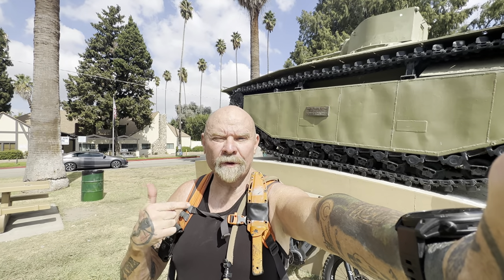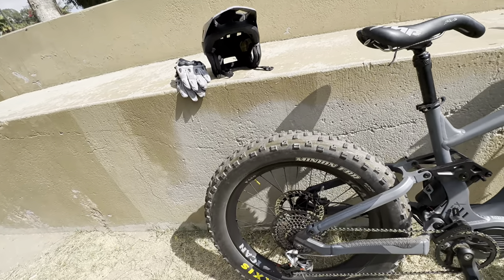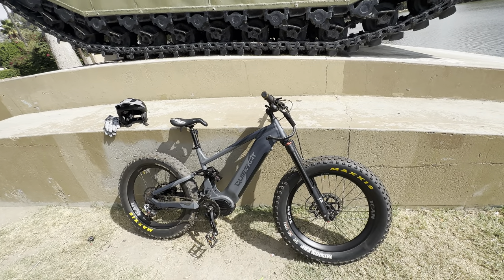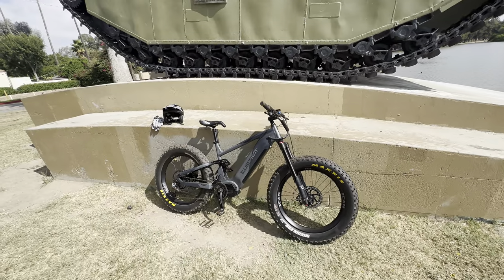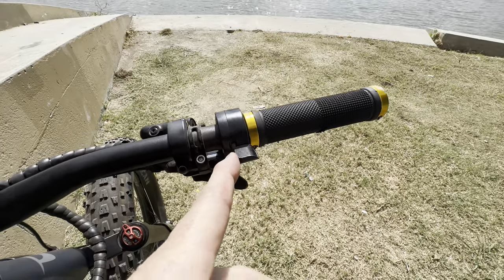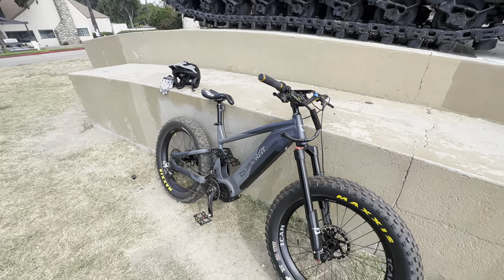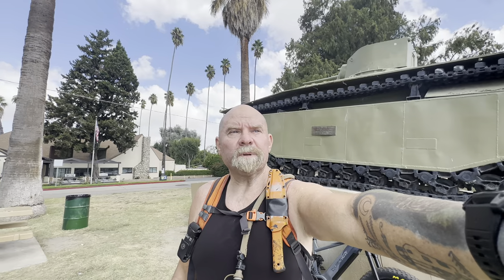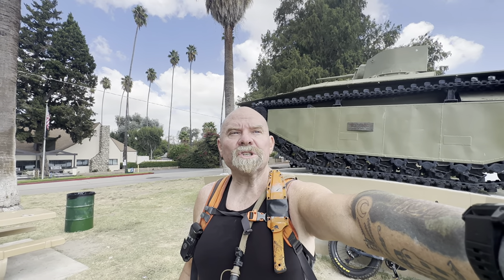QuietKat ibex review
Tim talks about the mods and what it’s like to ride the Quietkat IBEX. A 1000 watt mid drive offering pedal assist and a thumb throttle and large battery for at least 60 mile range on flat bike trail!